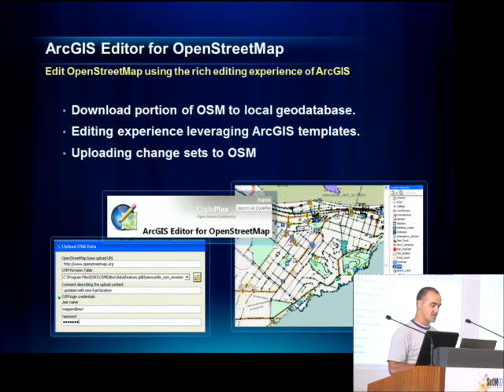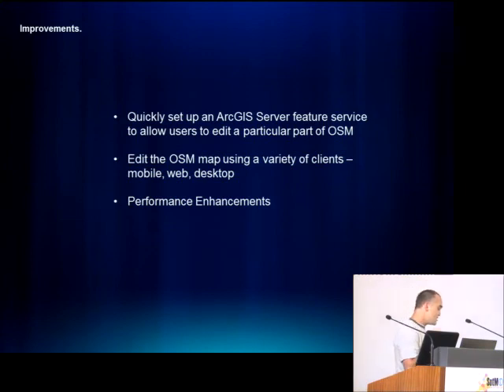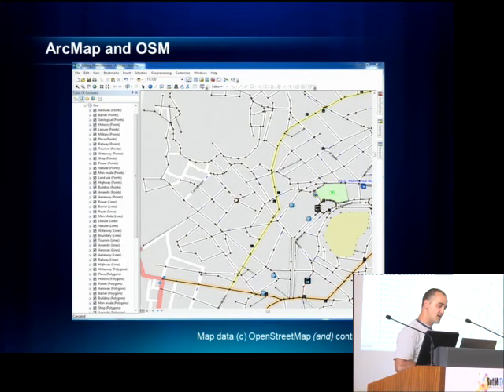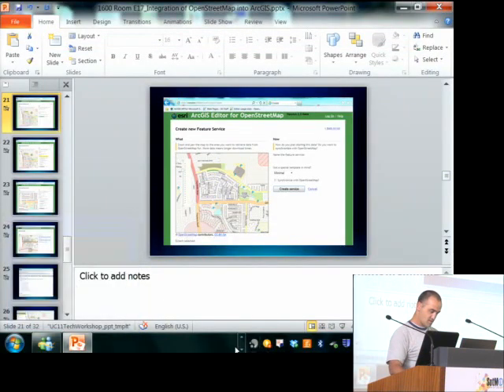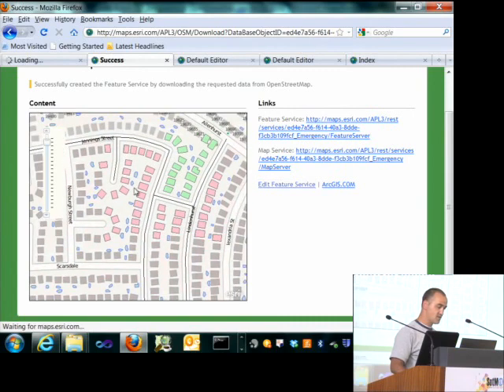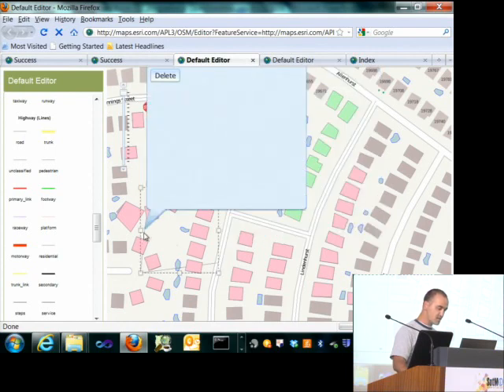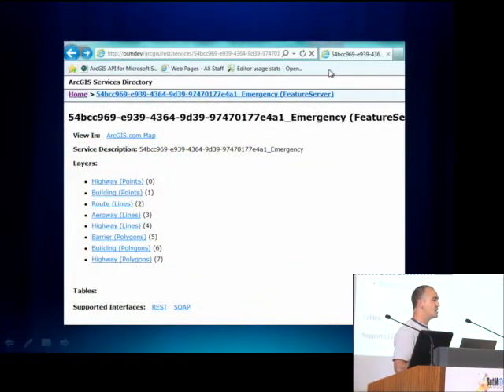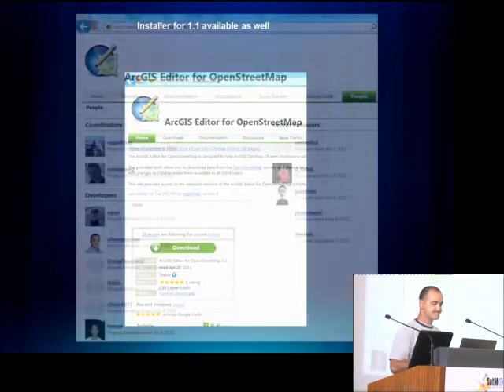Integration of OpenStreetMap into ArcGIS (Al Pascual)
Talk of the SotM-EU 2011 conference in Vienna

Details about the talk:
The ArcGIS Editor for OpenStreetMap is designed to help ArcGIS Desktop 10 users become active members in the growing community of OpenStreetMap users, building an open and freely available database of geographic data. This suite of tools was released in 2010 to the open source community as a project off of the Codeplex The talk will cover the details of how to consume and edit OpenStreetMap data within ArcMap 10. The workflow will also show how to upload the edited data back to OpenStreetMap. We will also discuss the new improvements to the tools, how they can be used in different situations and scenarios, and encourage feedback and participation.

Details about the speaker:
Al Pascual was born, bred and educated in Barcelona Spain. He moved to England as a young lad to work as a developer in start-ups in the technology field. After seven years working in many small companies, Al moved to California with dreams of stock options to work for another start-up and enjoyed the world of low-level C and C++. After spending a few years working as a consultant, when .NET came out, Al helped companies be more productive. He became a pure web developer, believing that HTTP will rule the world and ASP.NET had nothing to do with classic ASP. Al created a few Open Source solutions in .NET and ASP.NET. Finally growing up and joining the corporate world to be part of the matrix, Al now has a wife, 3 daughters, 2 dogs, 2 rats, 1 turtle and a mortgage. He's happy to work for a big company like ESRI as a senior software developer working mainly in Silverlight, ASP.NET, C# and OSM Editor. was awarded the Microsoft ASP.NET MVP on July 1st 2007, July 1st 2008, July 1st 2009 and again on July 1st 2010.